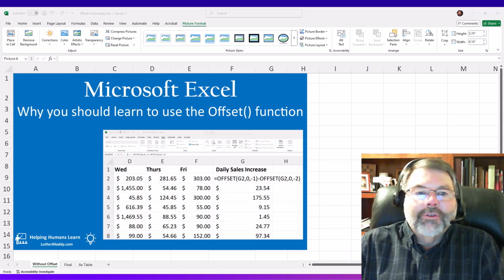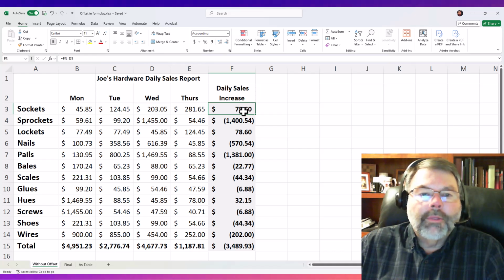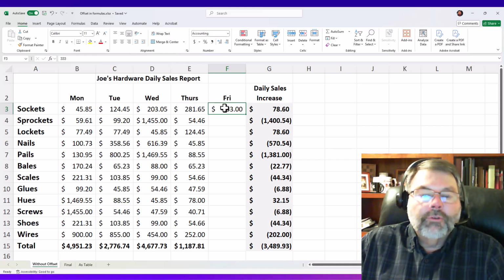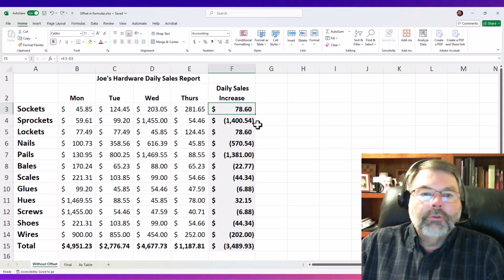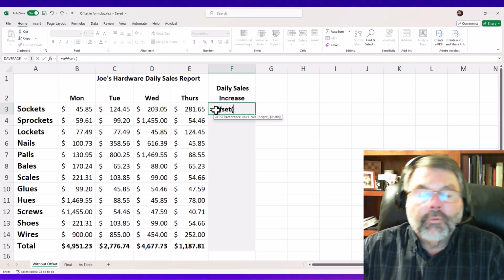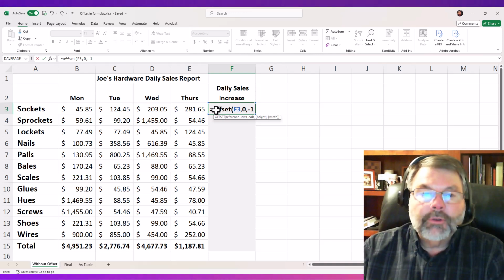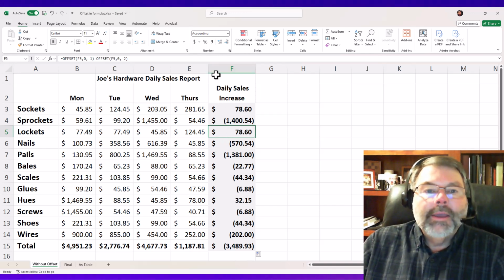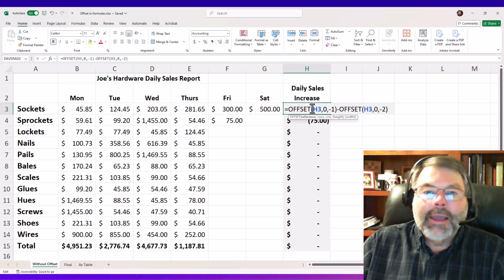Why I learned to use Excel's Offset() function and why you should learn it to.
Unlock the power of dynamic formulas in Excel! Dr. Luther Maddy explains why the OFFSET function is essential for creating truly relative addresses and shows you exactly how to use it.  Learn to build flexible spreadsheets that adapt to changing data.  Additional videos, step-by-step instructions and other resources are available